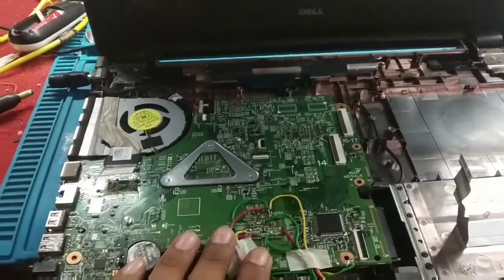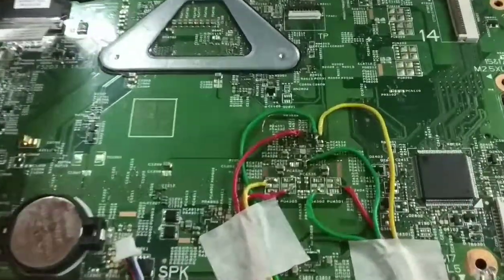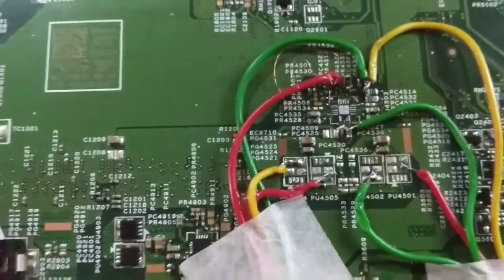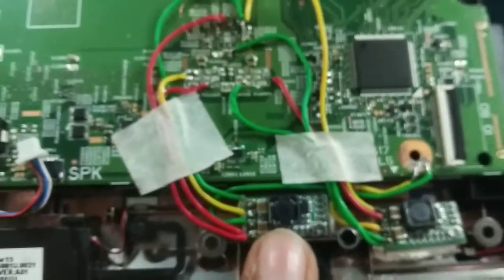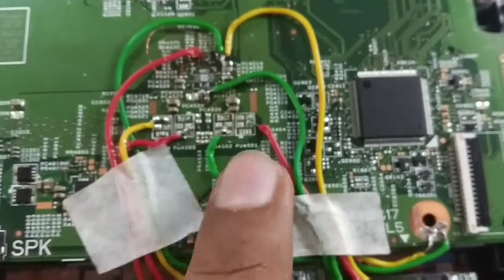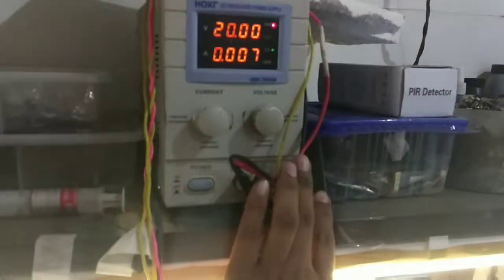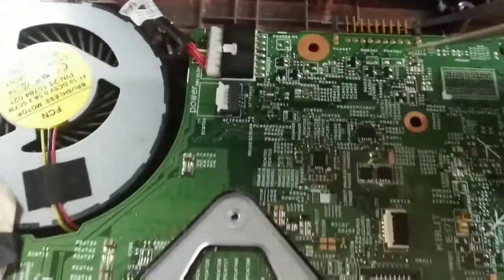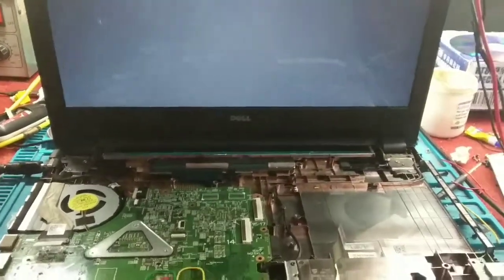Use of buck controller IC on laptop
What we do when IC tarck is burn
Here the solution